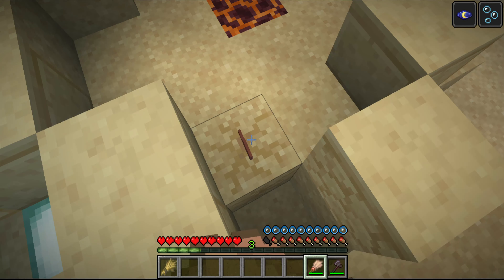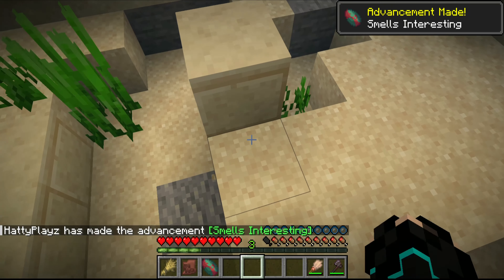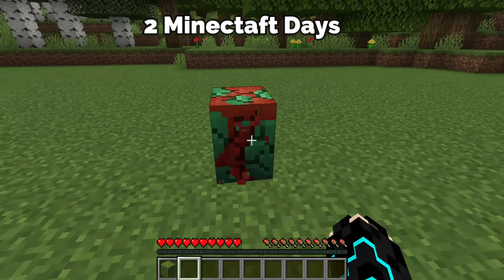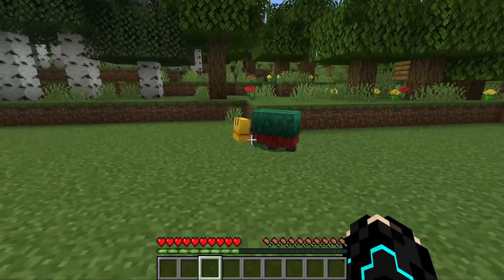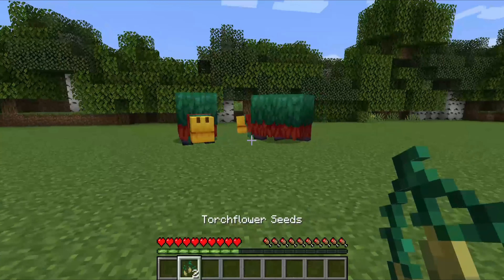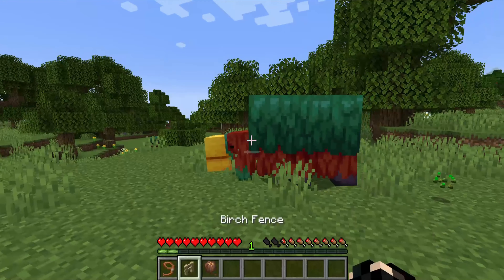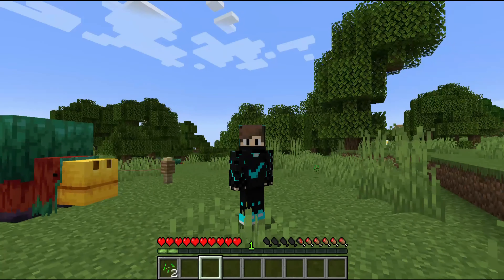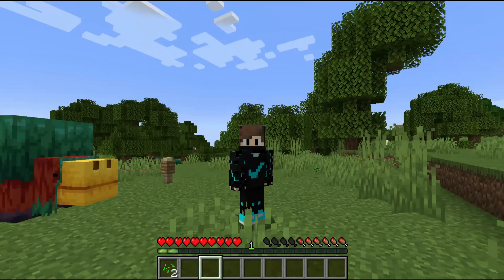How to FIND TAME & BREED Sniffers in Minecraft (Bedrock/PE/Java)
How to FIND TAME & BREED Sniffers in Minecraft (Bedrock/PE/Java) | Minecraft Sniffers All Editions and Versions 1.19,1.20+

How to find sniffer in minecraft to tame a sniffer in minecraft, sniffer minecraft
minecraft 1.20 minecraft sniffer minecraft 1.20 sniffer
minecraft,sniffer egg minecraft,what does the sniffer do in minecraft minecraft torchflower seeds,minecraft sniffer farm1.20 sniffer farm,sniffer farm tutorial